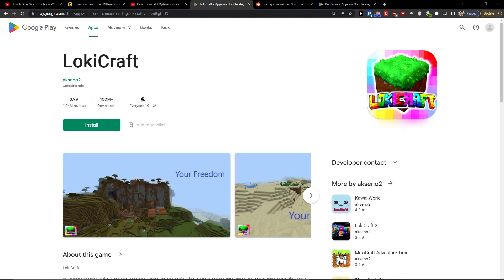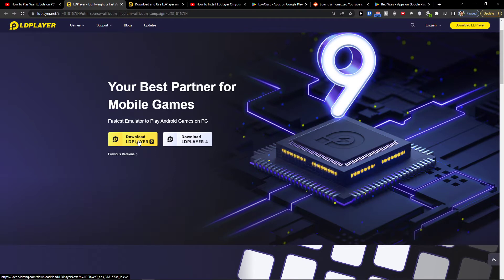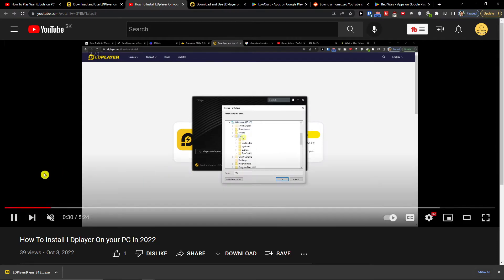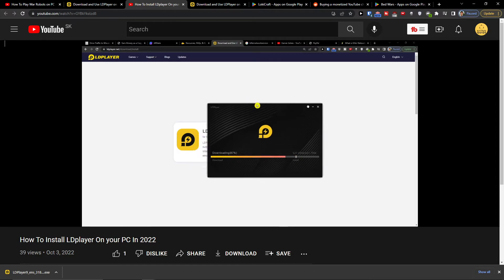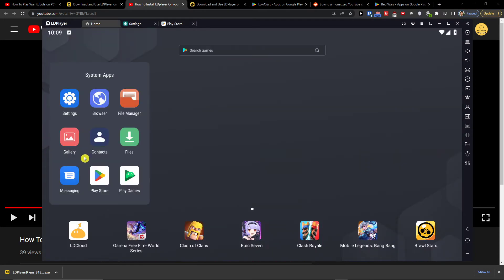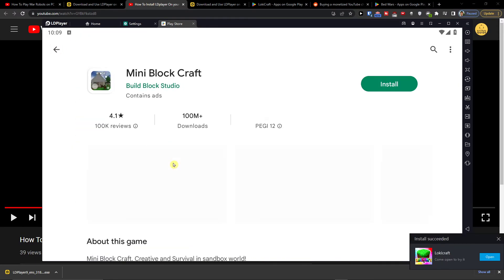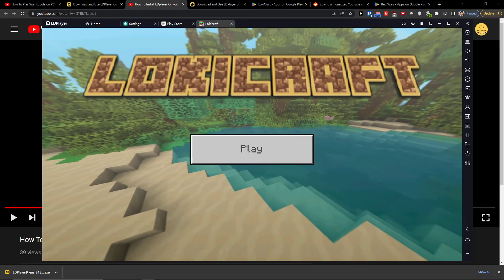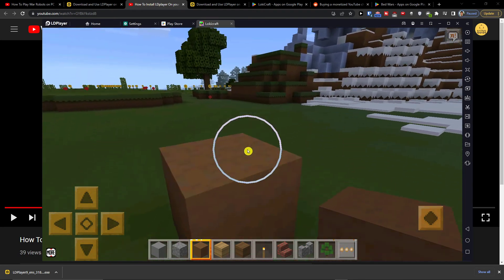How To Play Lokicraft on PC /Notebook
In this video you will find out How To Play Lokicraft on PC